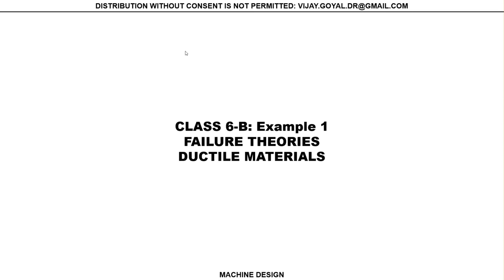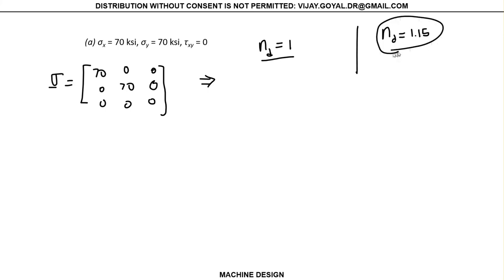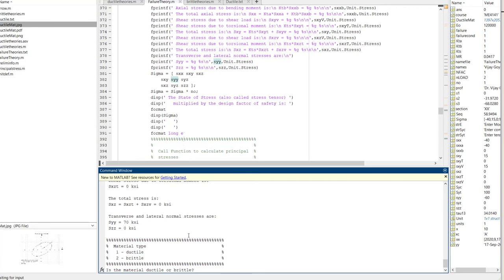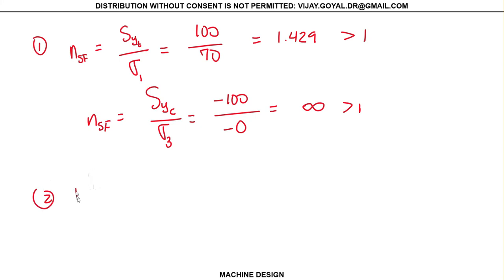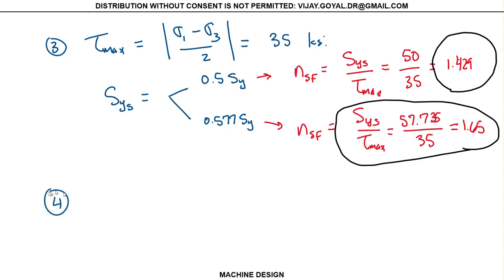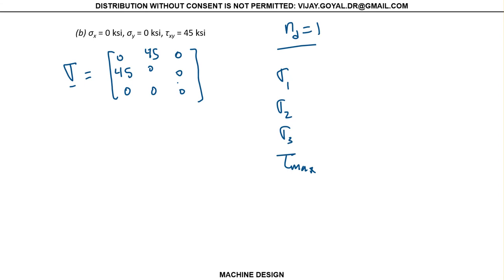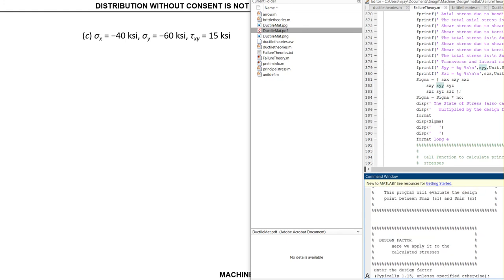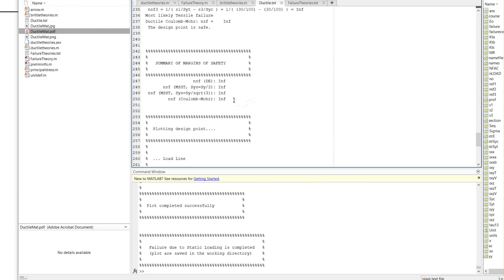Machine Design Class 12 Failure Theories Ductile Ex1